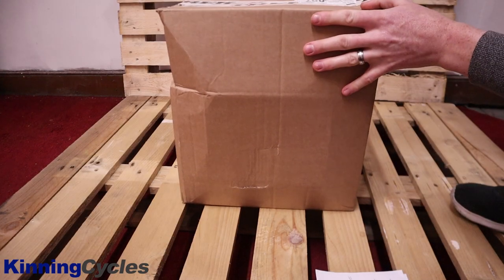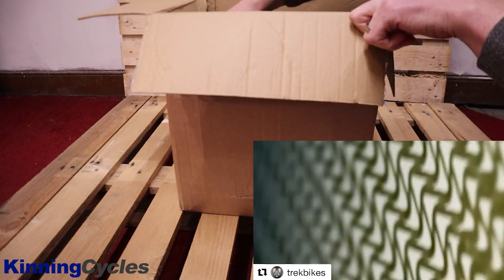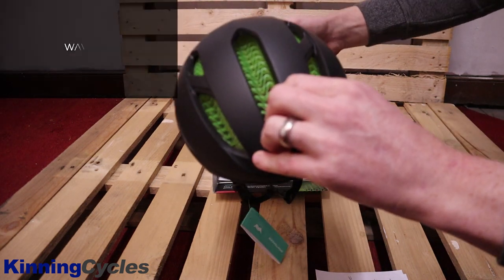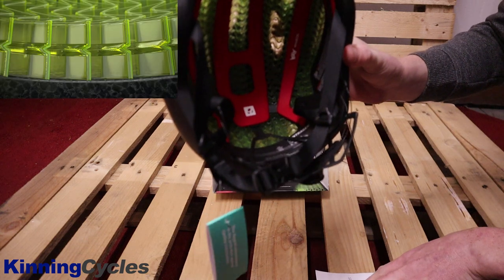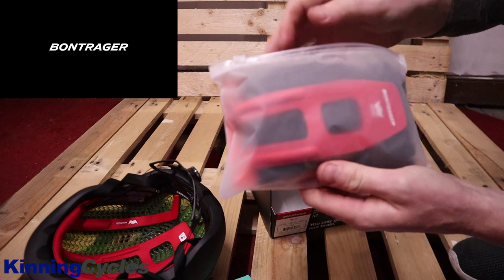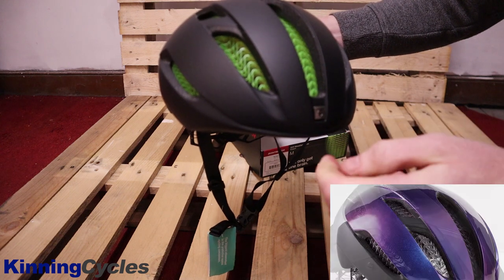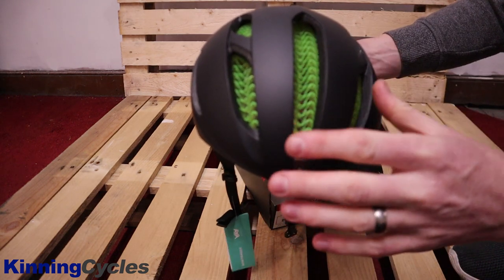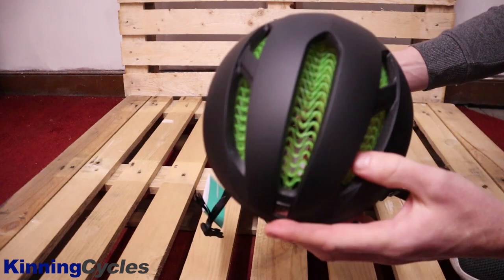Bontrager Wavecel XXX Helmet Preview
WaveCel: the biggest advancement in the protection against cycling concussions
Trek and Bontrager have partnered with WaveCel to create a helmet technology that disrupts 30 years of accepted safety standards. You only get one brain. It's worth protecting.

What is WaveCel?
WaveCel is a revolutionary, Bontrager-exclusive helmet technology that's up to 48x more effective than standard foam helmets in preventing concussions. *

In order to protect your head and absorb the energy created by an impact, WaveCel goes through a three-step change in material structure.
Flex
First, the cells flex to reduce the initial frictional forces.
Crumple
Next, the cells crumple like a car bumper upon impact.
Glide
Finally, WaveCel glides to redirect energy away from your head.

This channels is dedicated to the creation of Kinning Cycles video content. Our main gal is to pass on information that we have gained over the years of cycling.

Kinning Cycles.
76 Castlereagh Road, Belfast, Northern Ireland.

Socials!

Bikes
Trek Boone x2. Shimano Di2. Weckwork Chainrings Bontrager wheels. challenge Tubs.
Trek TTX Dura Ace 10 speed.
Trak Madone  Dura Ace 10 Speed, Bontrage Aeolus wheels

Video Gear
Drone: DJi Mavic Air.
Camera: Sony WX 500
Camera: GoPro Hero 5
Camera: Canon m50
Mic: Rode Videomicro